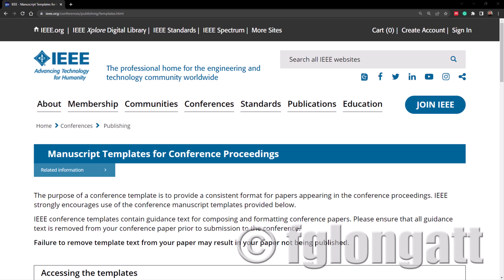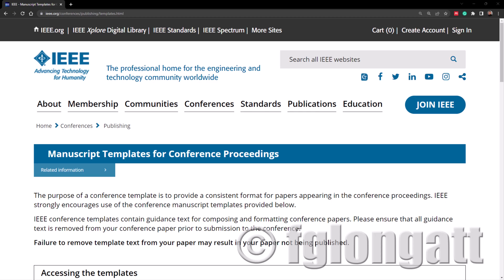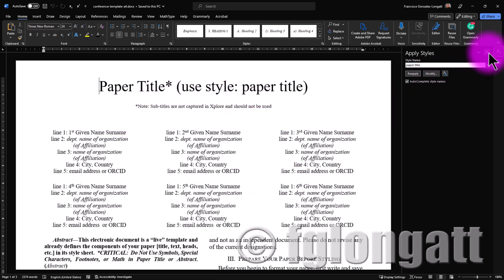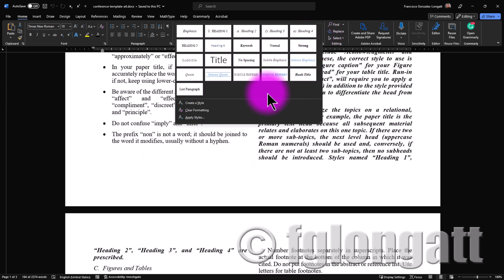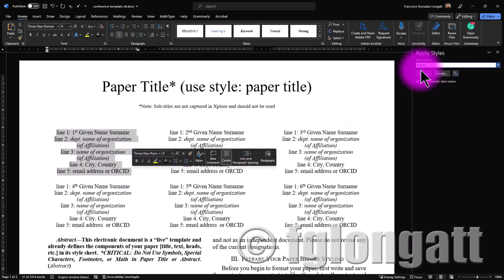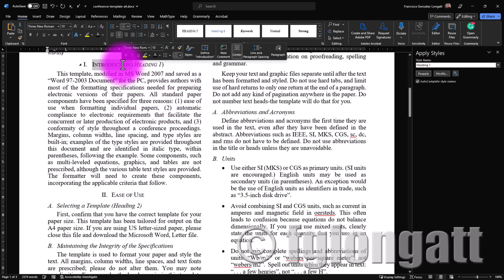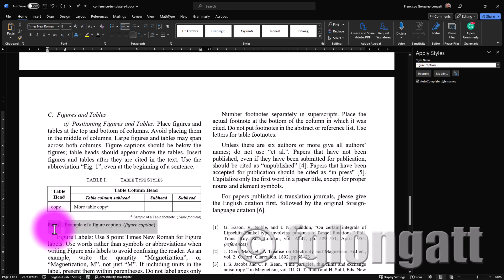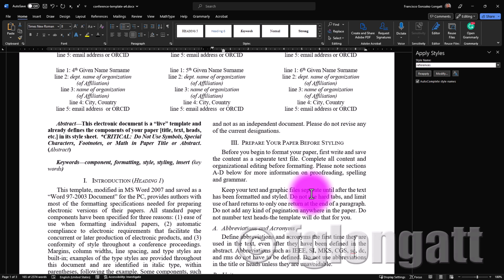Using Styles in msword to appropiatelly savetime when formating your IEEE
This is a short video showing the use of Styles in MS Word to make formatting easier when writing manuscripts for IEEE conferences (Manuscript Templates for Conference Proceedings).

The names of the styles may change a bit depending on the conference format and the names of the styles may change a bit.